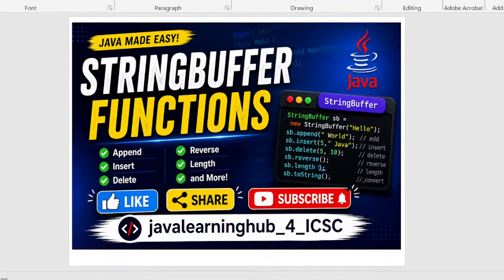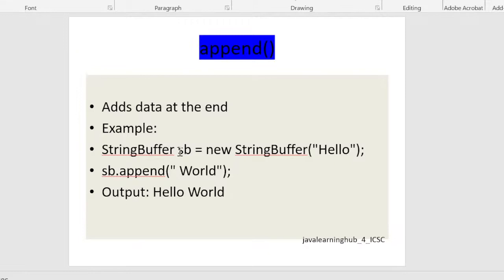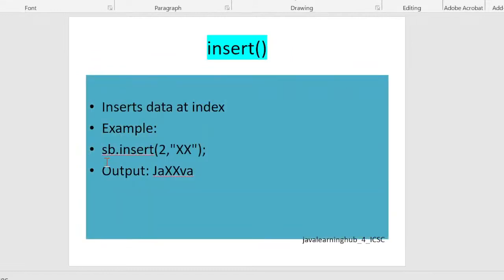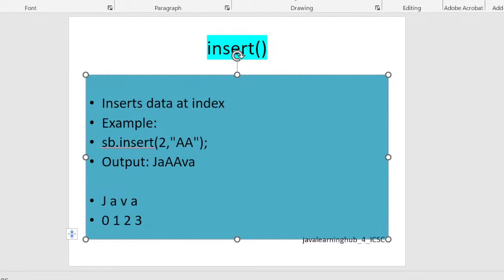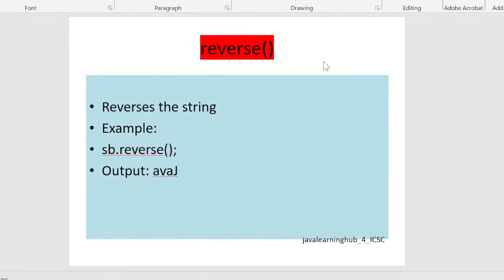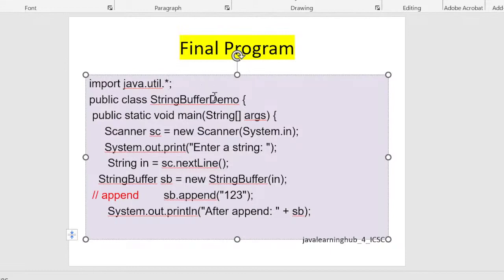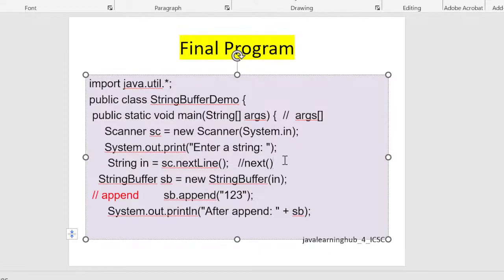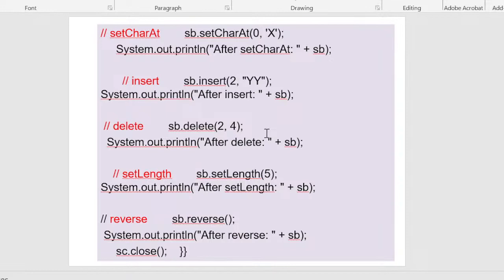Master StringBuffer Fast ⚡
StringBuffer in Java provides several useful functions to manipulate strings efficiently because it is mutable. The append() method adds text to the end of the existing string, while insert() allows adding characters or strings at a specific position. The delete() and deleteCharAt() methods are used to remove a range of characters or a single character from the string. The reverse() method reverses the content of the string, and length() returns the number of characters present. Finally, the toString() method converts the StringBuffer object into a regular String. These functions make StringBuffer very useful for performing multiple modifications on strings without creating new objects repeatedly.